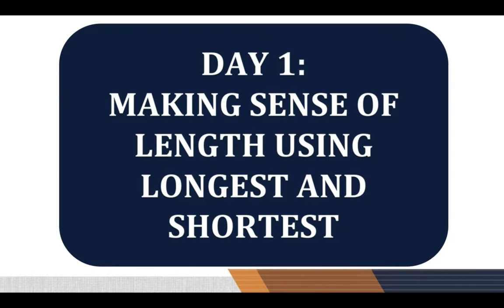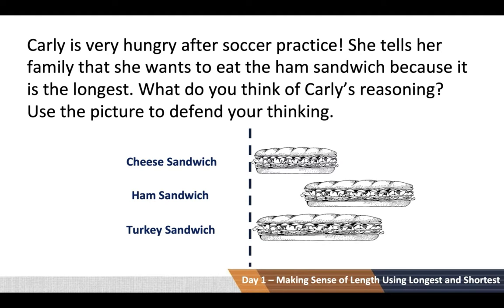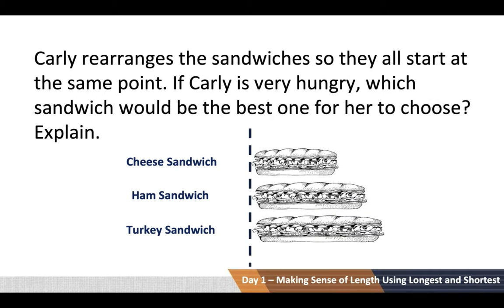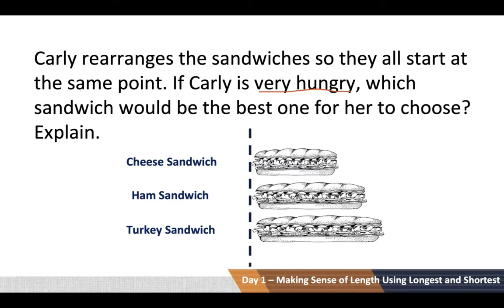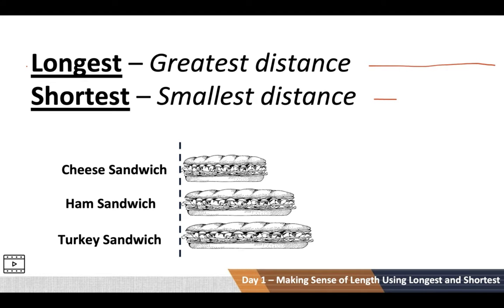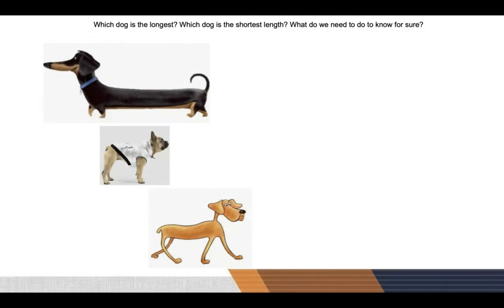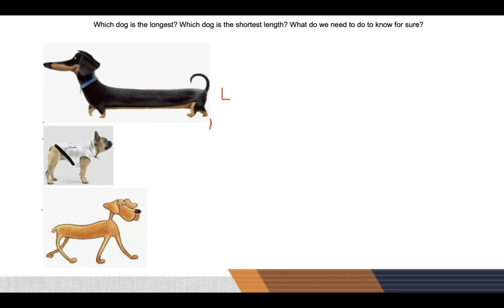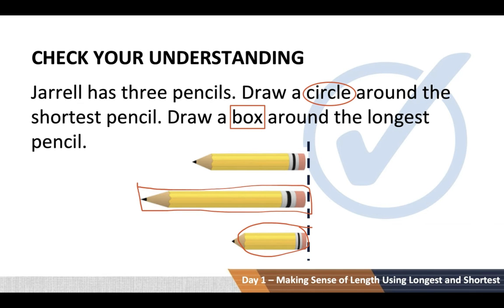Math Day 1 Measurement